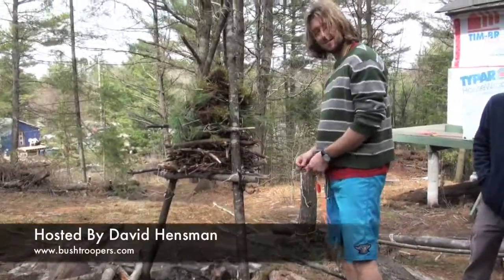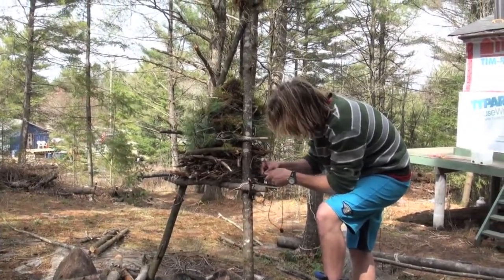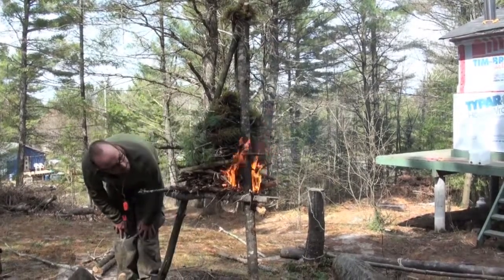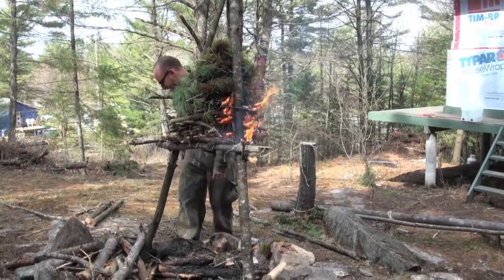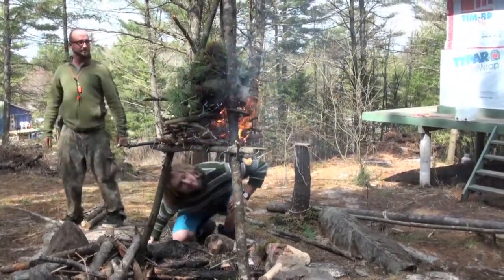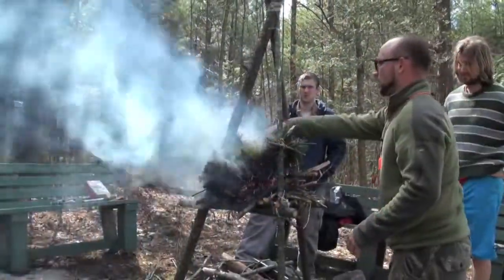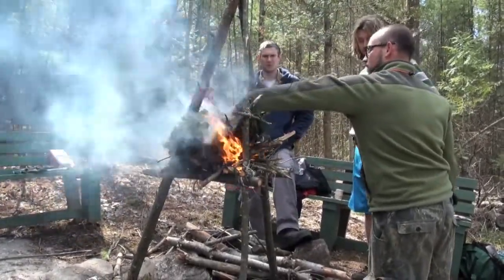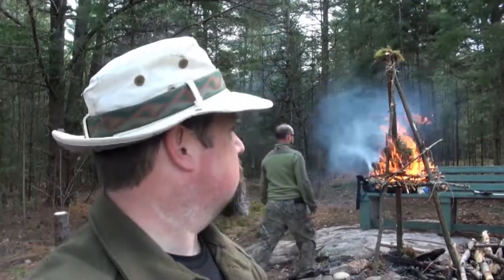Starting a Signal Fire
Starting  a Signal Fire in an emergency. You can see how long it takes for this to catch because I kept the video rolling the whole time.